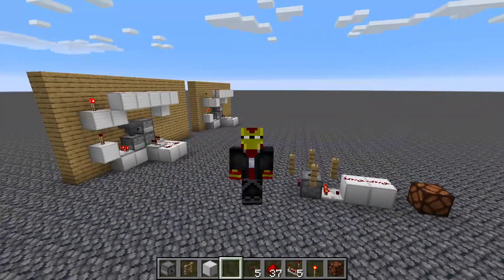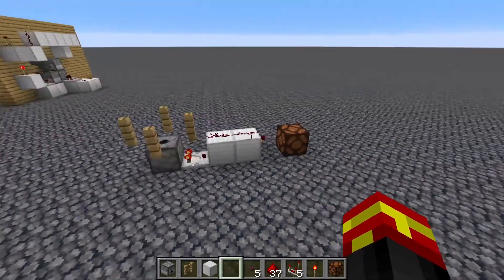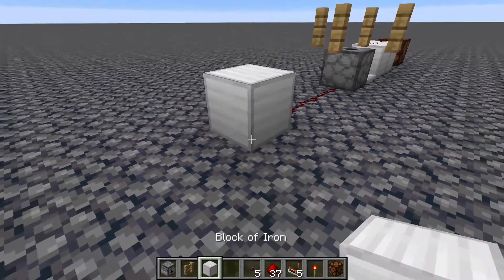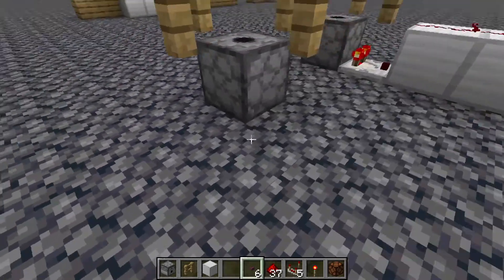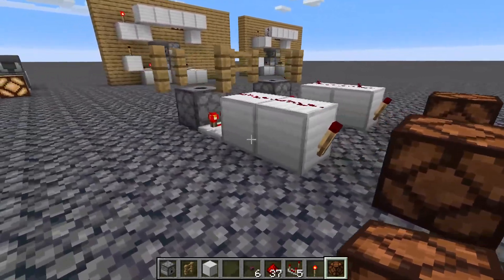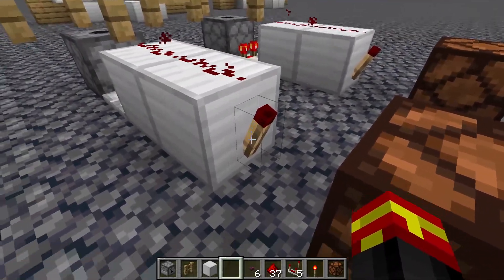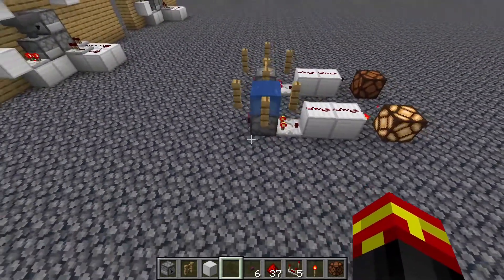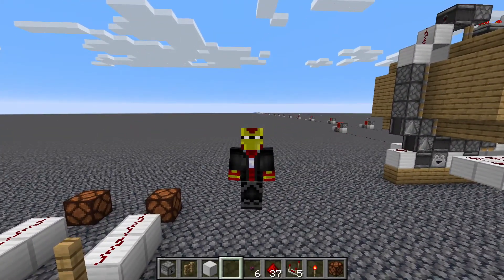How to Make a Dispenser & Water Bucket TOGGLE CIRCUIT (Minecraft Redstone Tutorial)